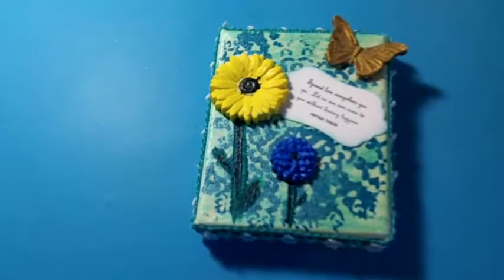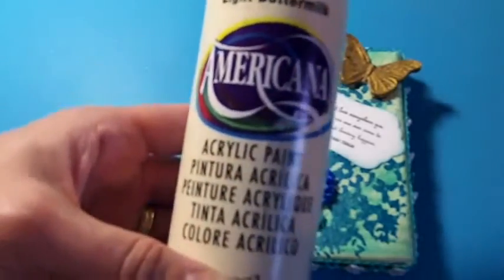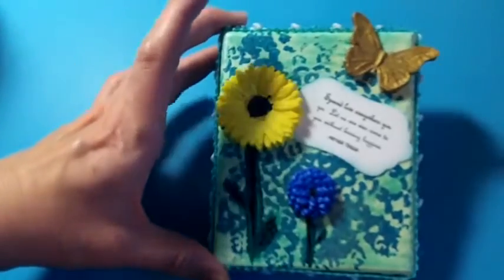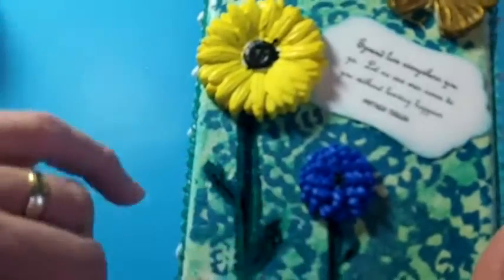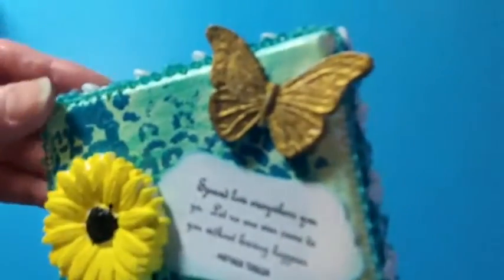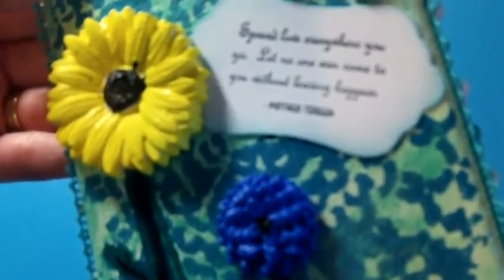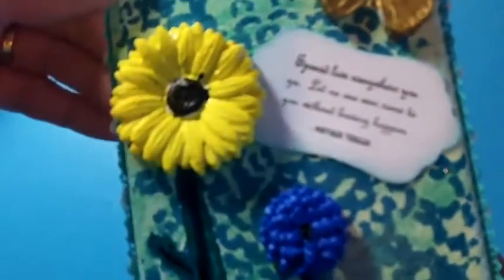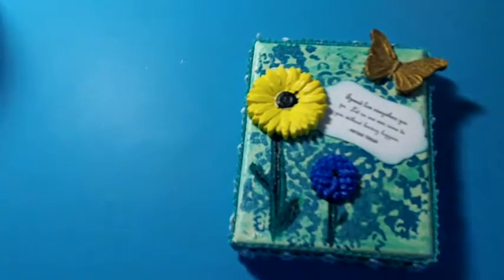Canvas I made for my boss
Had fun creating this canvas for my bosses cubicle with the help of DecoArt products.  TFW